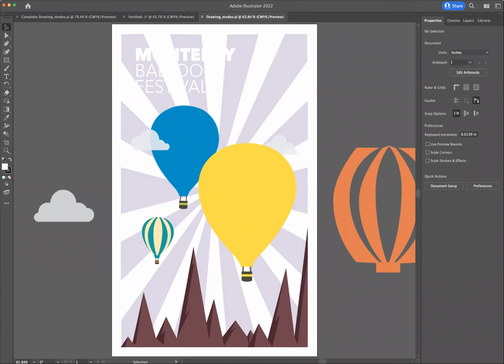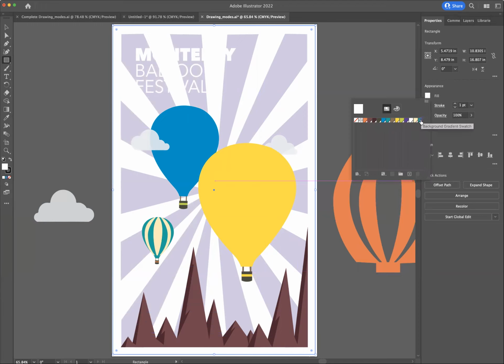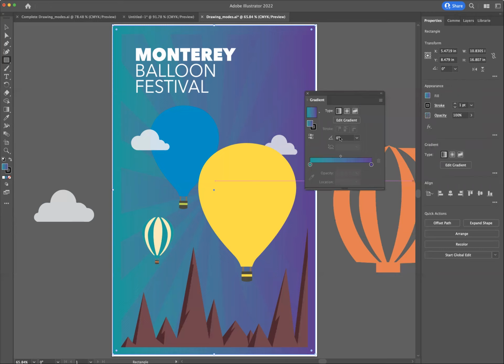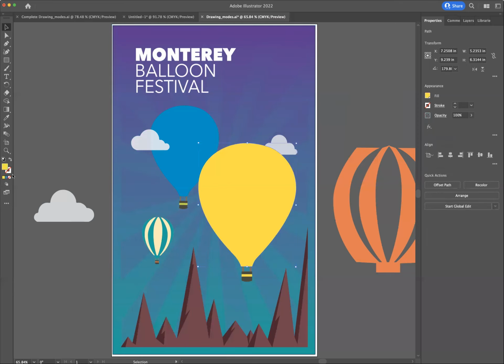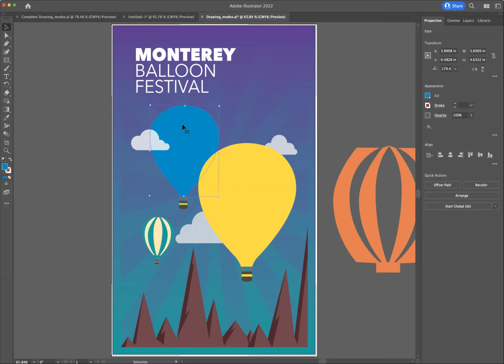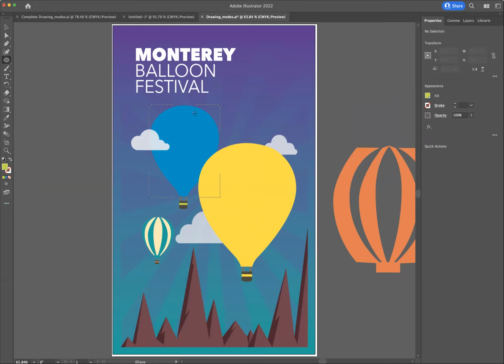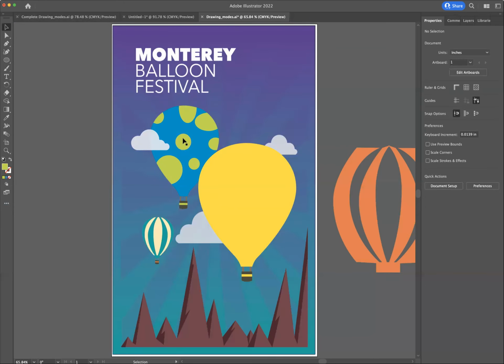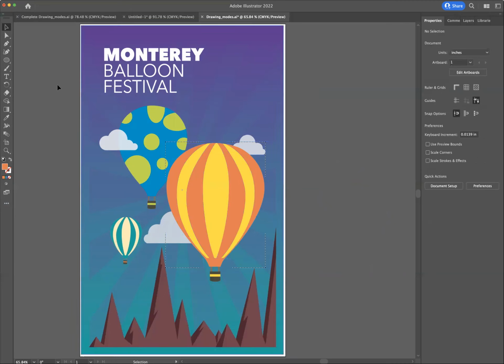Drawing Modes In Illustrator